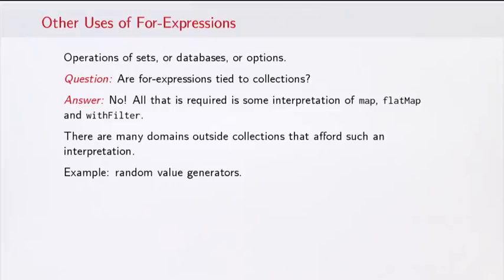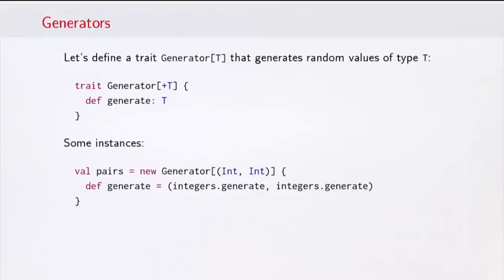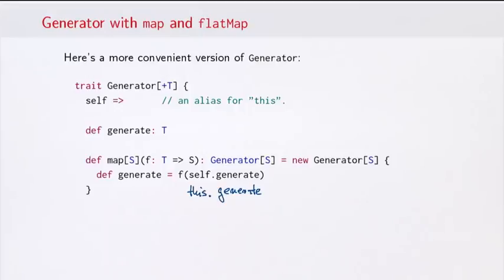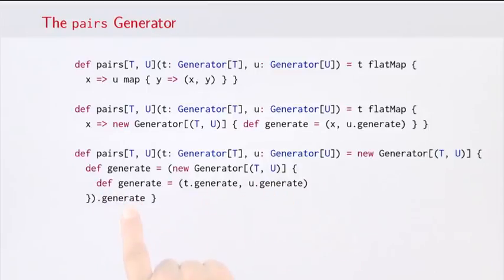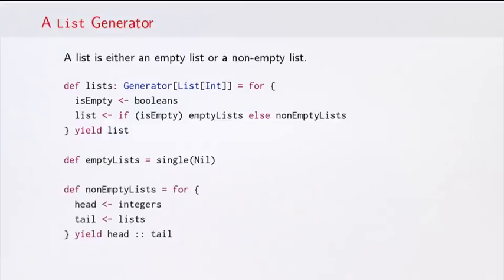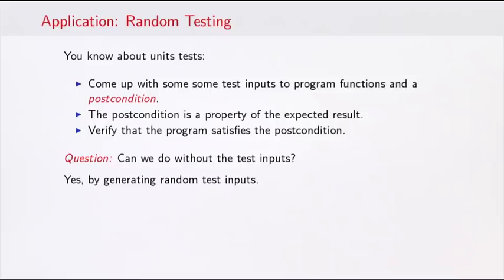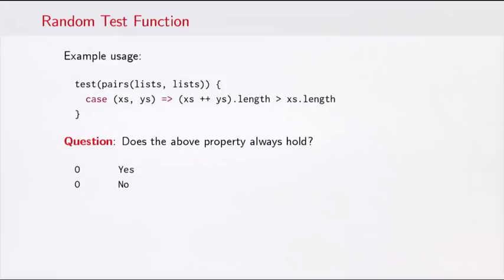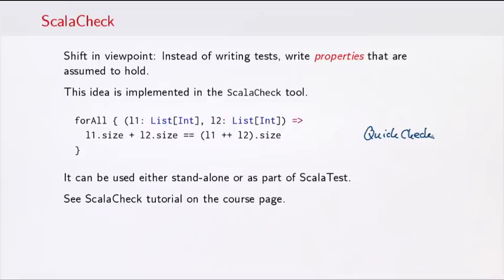3 5 Functional Random Generators 19 42